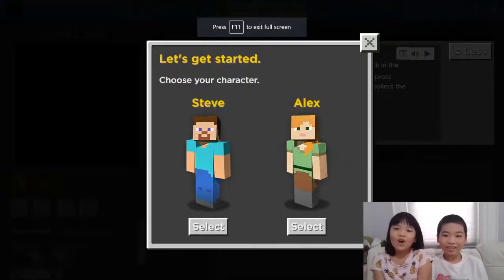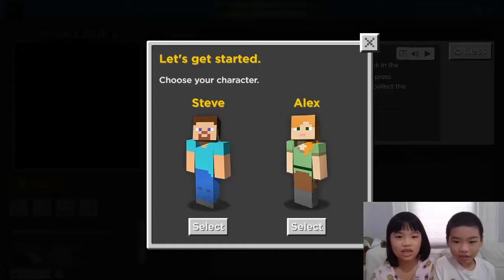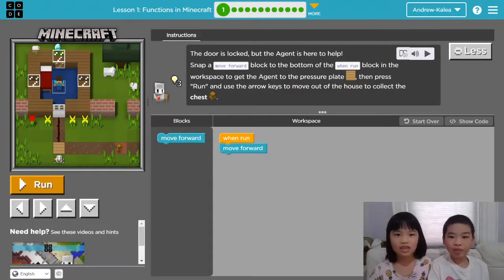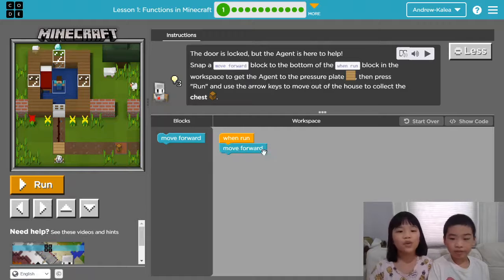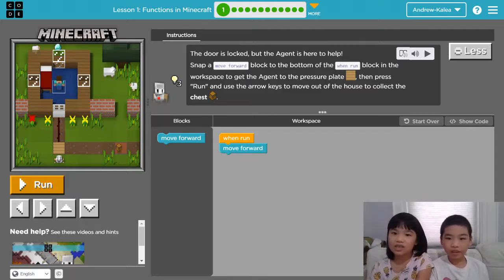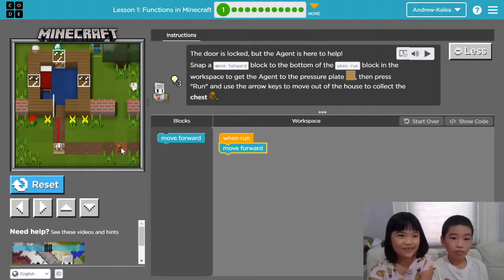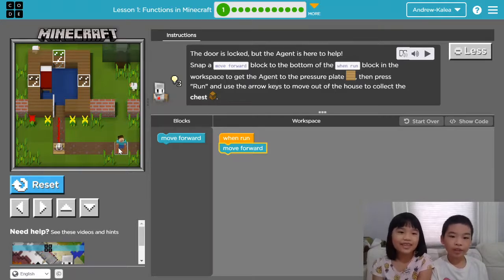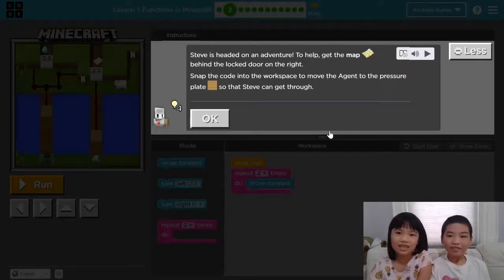How to Code MINECRAFT in Code.org: Course F Lesson 1: Functions in Minecraft Puzzle 1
In Code.org, we learn how to use functions in puzzle 1. Here, we try to get the agent to open the door and then get Steve out of the house.